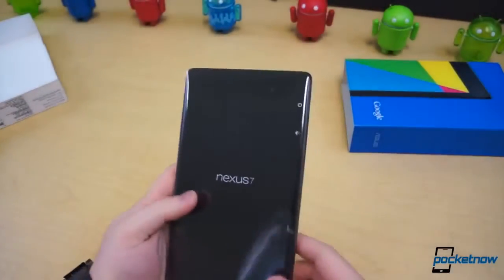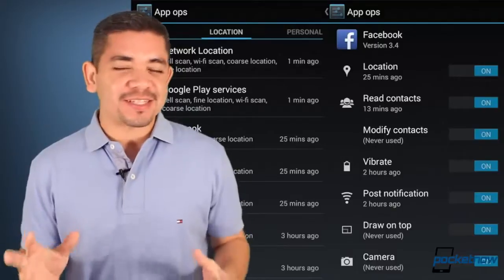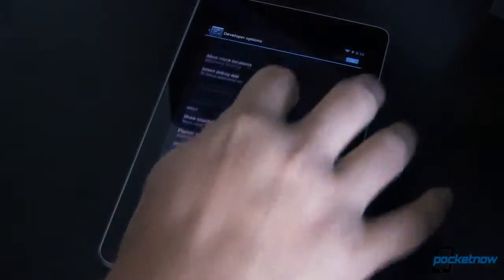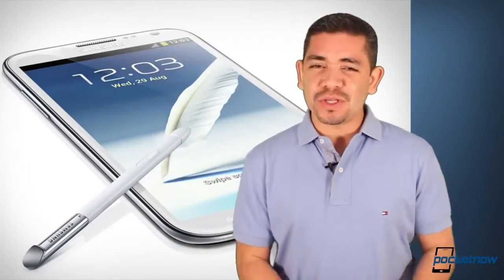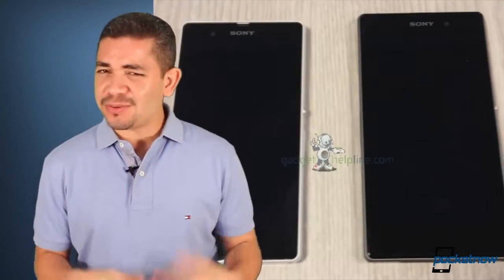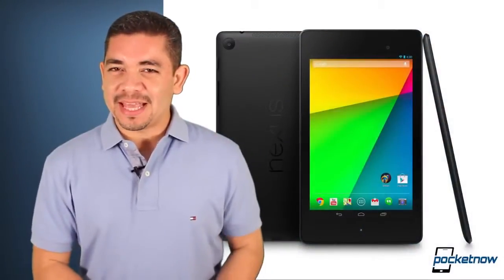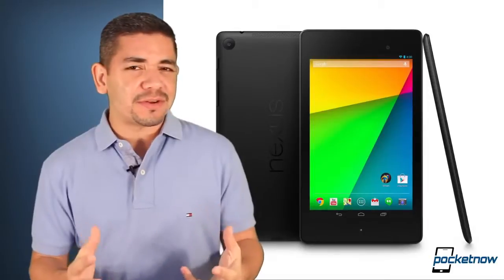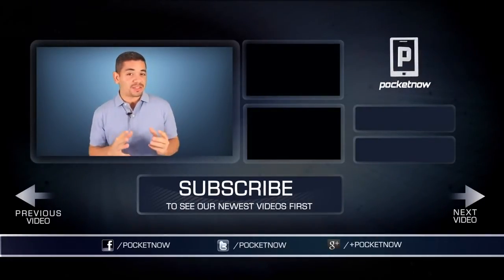Nexus 7 hits stores, Surface RT disappointments, Android 4 3 features & more Pocketnow Daily